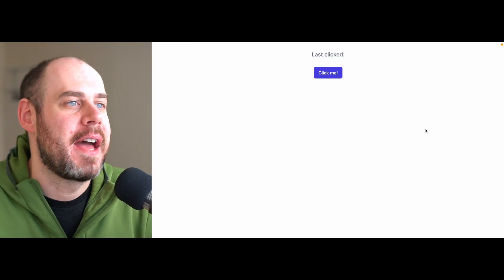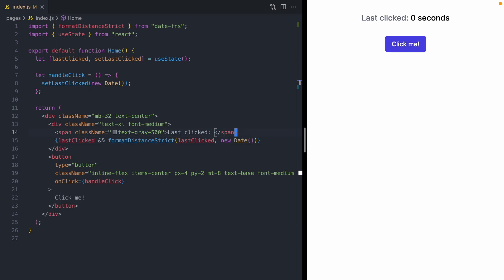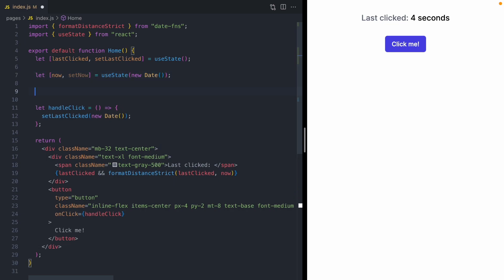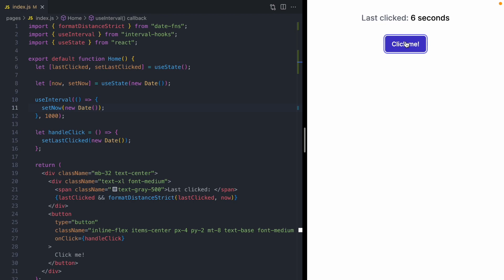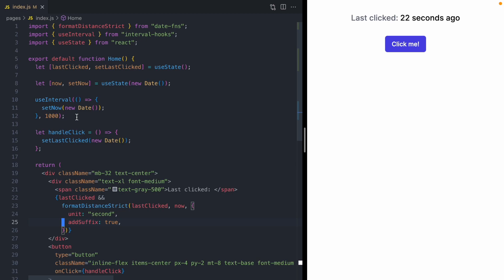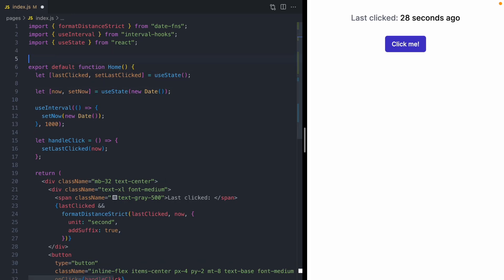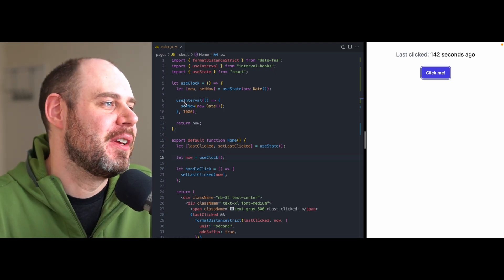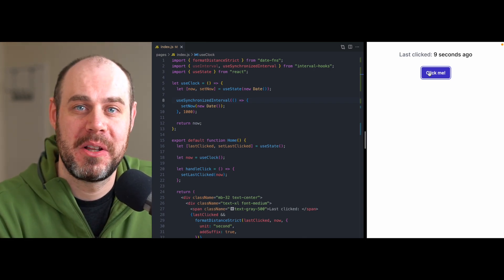Reacting to time - useClock hook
In this video we’re going to make a component reactive to time with a useClock hook.